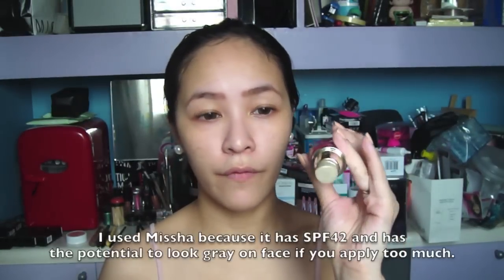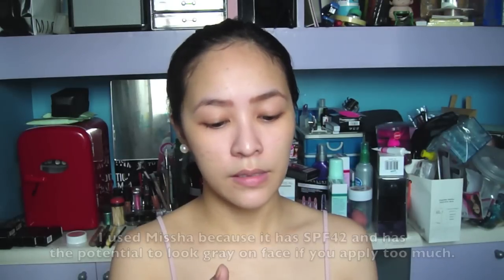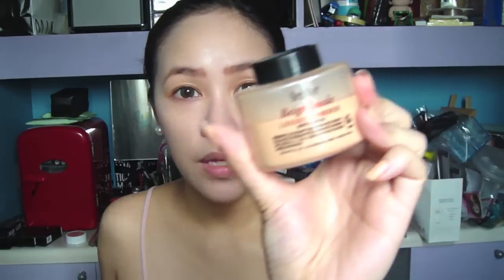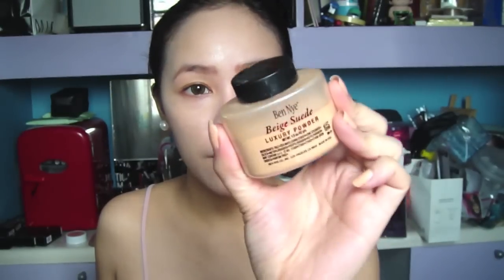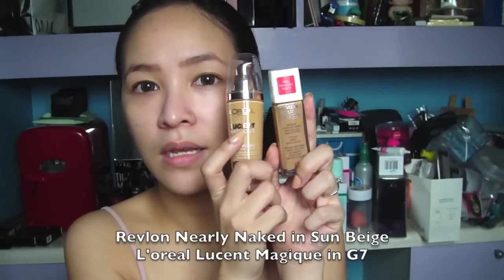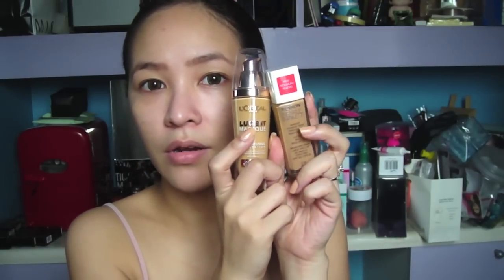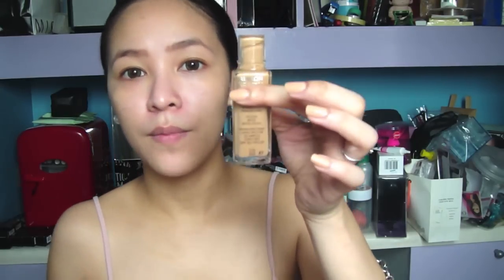How to Make the Wrong Shade of Foundation and BB Cream Work for You | rarevanity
I've had the problem of having a white cast face for the longest time when the foundation that I use oxidizes on my face.  It took me years of trying and testing out different foundations and setting powders before I came up with the solution that I should use a darker foundation on my face.

I hope this video will be helpful to those who are encountering the same problem =)

Take note: Most of the time I use foundation that doesn't have SPF and it still turns lighter on my face after hours of using it.

PRODUCTS USED:
Missha BB Cream in shade # 23
Ben Nye Luxury Powder in Beige Suede
Revlon Nearly Naked Foundation in Sun Beige

BRUSHES USED:
- Beauty Cosmetics Flat Top brush
- E.L.F. Flat Top Brush